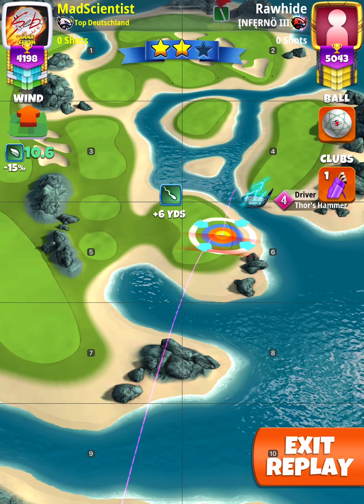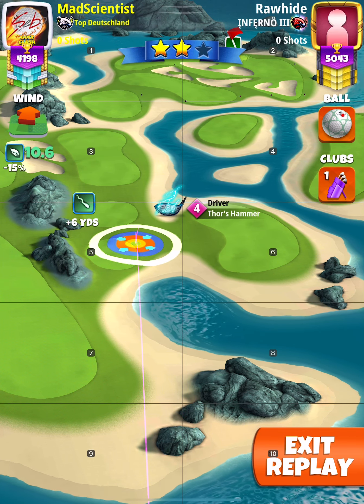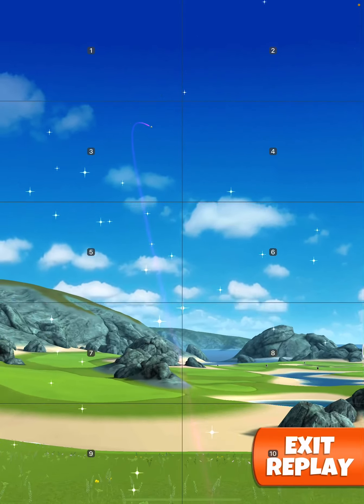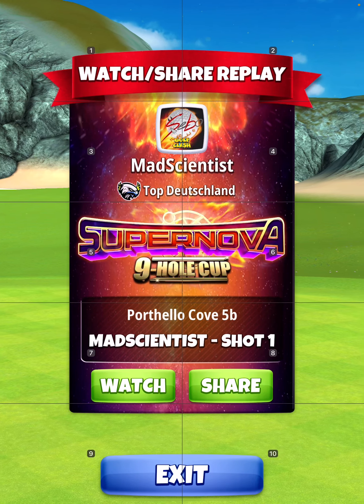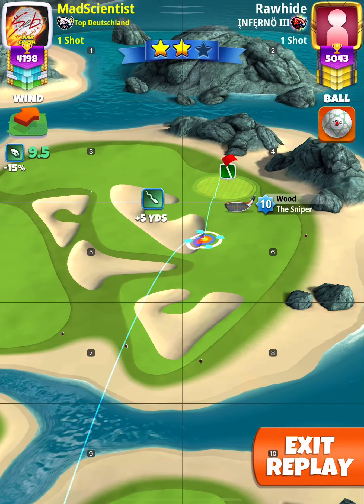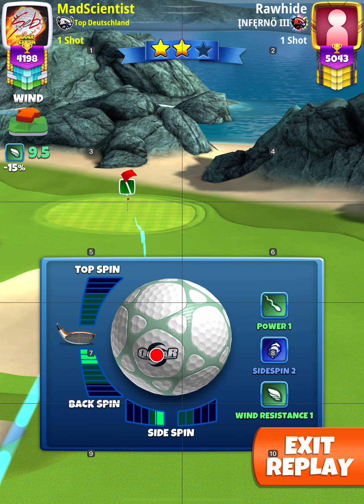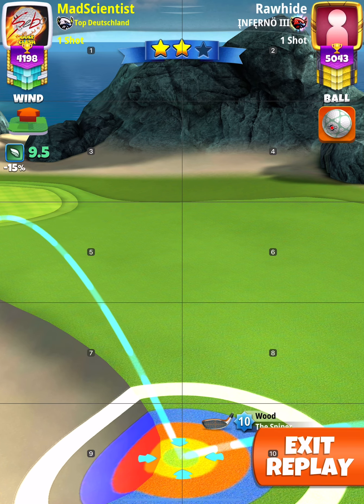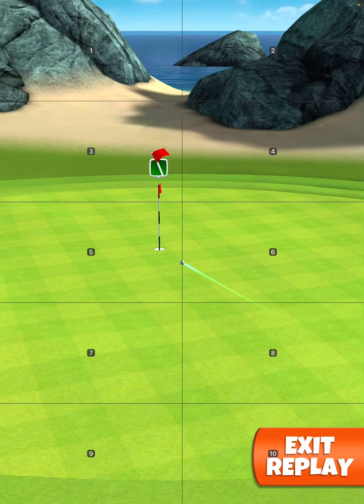Supernova Mini Expert WR Hole 5 easy Alba (just get the Drive around 360 to 375 yards)